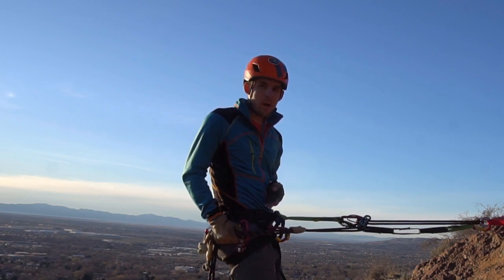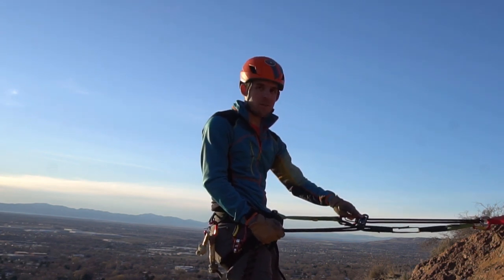Rappelling Basics | Setup with Backup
Dakota, of Live Rogue, walks you through ways to rappel with a personal backup.

WARNING: Getting off the couch is inherently dangerous! You must assume all the risk prior to embarking on an adventure. Any person using skill/equipment is personally responsible for learning the proper techniques involved, assumes all risks, and accepts full responsibility for all damages or injury, to include but not limited to death. Test and practice with your equipment in a safe manner to determine compatibility and performance characteristics before deploying during an adventure.

Shot with Sony a6300

VT Prusik

ATC-GUIDE BELAY/RAPPEL DEVICE